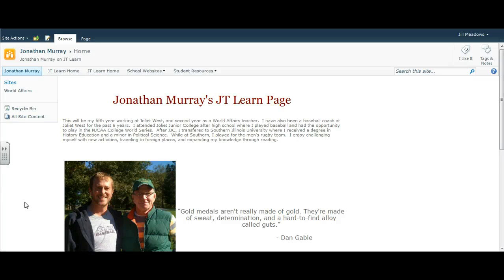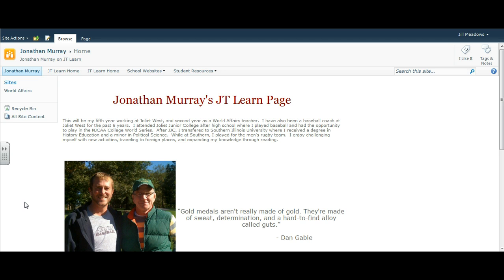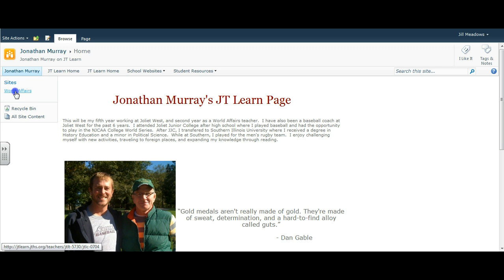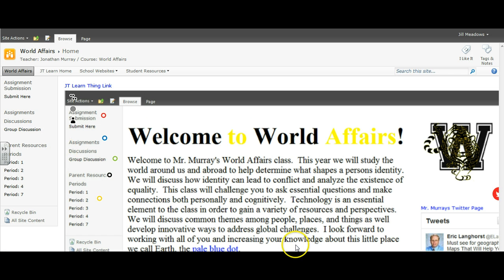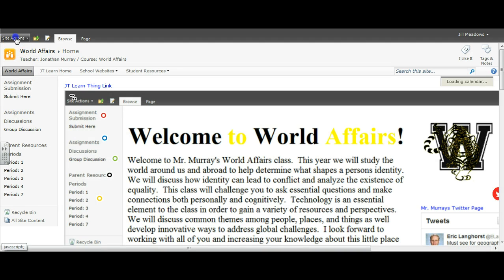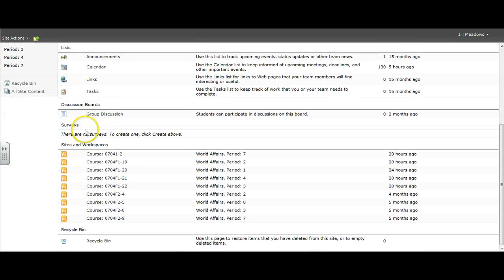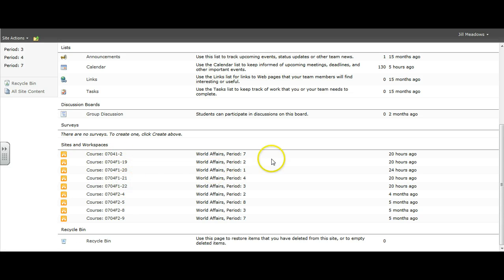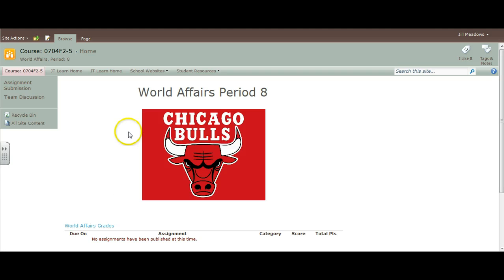Finding Previous Year's JT Learn Pages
This tutorial demonstrates how a teacher can locate previous year's pages in JT Learn that are not visible on the side bar navigation.